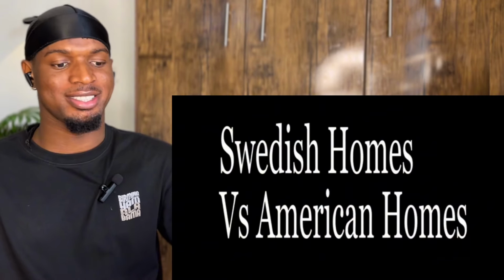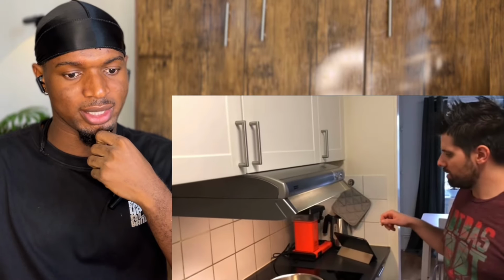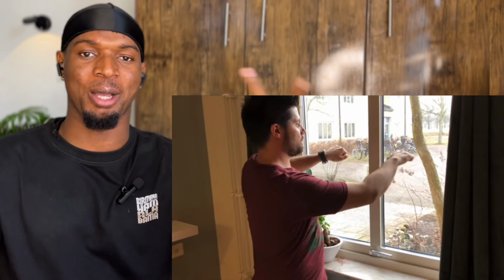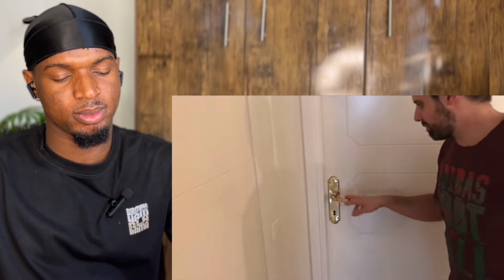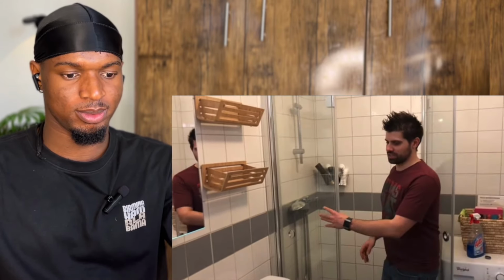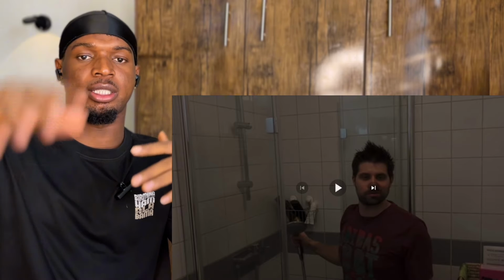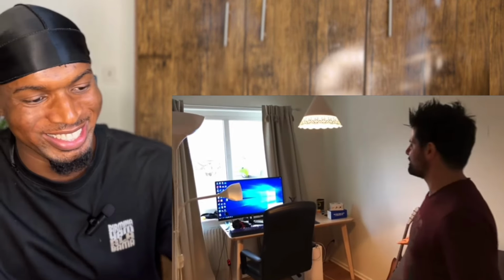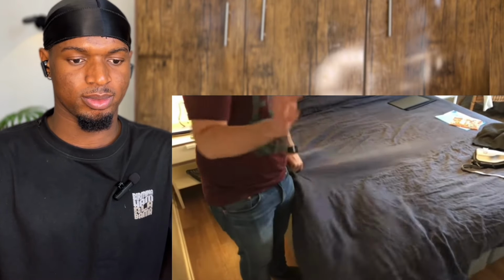Reaction to American Home vs Sweden Home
This is my reaction to Swedish Vs American Homes

In this video I react to homes in Sweden and how they differ from homes in USA